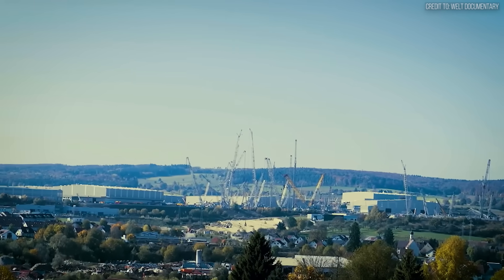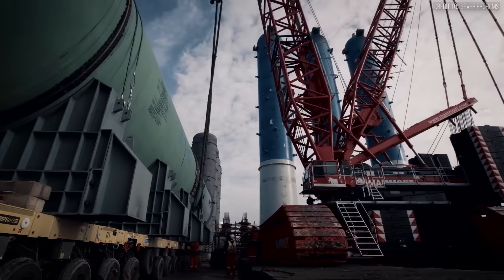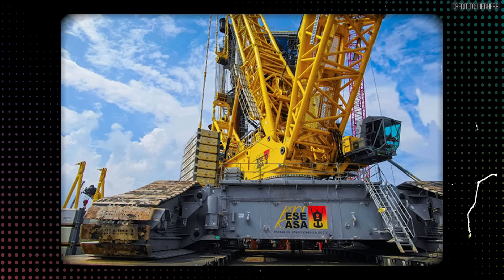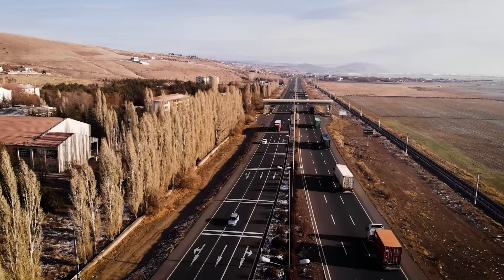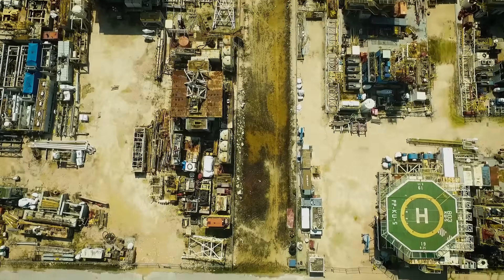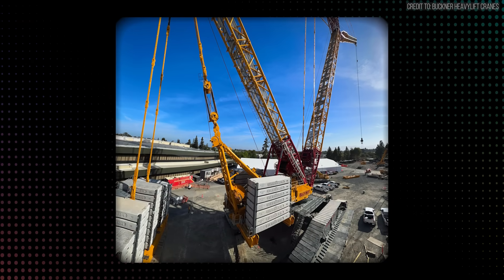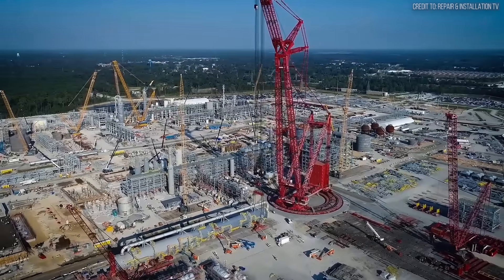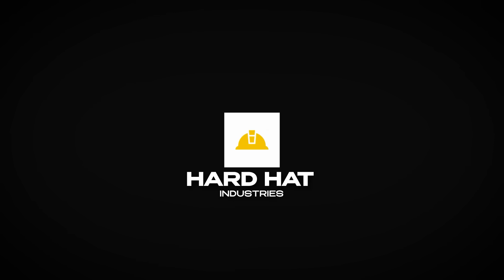$30M Gamble? The Economics Of A Liebherr Mega Crane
Thirty million dollars. That is simply the entry fee required to compete for the world's largest lifting contracts. But for the elite companies that own a Liebherr LR 13000, the purchase price is just the beginning of the financial risk.

Join Hard Hat Industries as we conduct a deep-dive analysis into the economics and engineering of the world’s most powerful crawler crane. We explore the staggering operational costs—from the 100-truck logistical nightmare of mobilization to the ground engineering required to keep it upright.

Beyond the costs, we investigate how this machine changes the rules of construction. We analyze real-world case studies, including a speed-critical operation in Mexico that beat traditional SPMT methods by 15 hours, and a high-stakes nuclear installation in Turkey where mechanical redundancy was the only insurance policy that mattered.

In this documentary, you’ll learn about:

The Logistics Tax: Why moving this asset requires a fleet of 100 trucks, specialized permits, and a "twist-lock" ballast system designed to trick standard shipping logistics.

The Efficiency Play: How the LR 13000 replaced Self-Propelled Modular Transporters (SPMTs) in Mexico, cutting load-in times from 18 hours to just 3 hours per unit.

Nuclear Precision: A look at the Akkuyu Nuclear Power Plant project, where the crane's redundant drive systems were critical for placing the containment dome over a live reactor building.

The Modular Future: How the shift toward pre-fabricated industrial modules is fueling a "tonnage arms race," forcing cranes to become larger and more mobile than ever before.

00:00 Introduction
00:47 Logistics of leverage
05:05 The efficiency play in Mexico
07:37 The value with nuclear
09:53 The modular feature
12:13 So is it worth it?

Liebherr LR 13000, mega crane, heavy lift, construction economics, crawler crane, heavy machinery, engineering documentary, logistics, nuclear construction, Akkuyu Power Plant, SPMT, industrial engineering, Liebherr, construction safety, modular construction, offshore oil platform, heavy haulage, structural engineering, risk mitigation